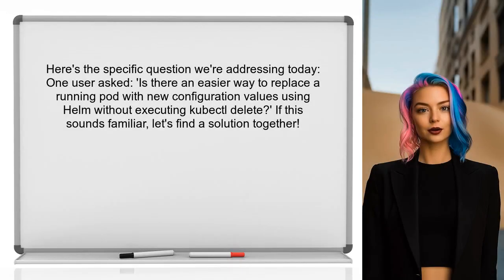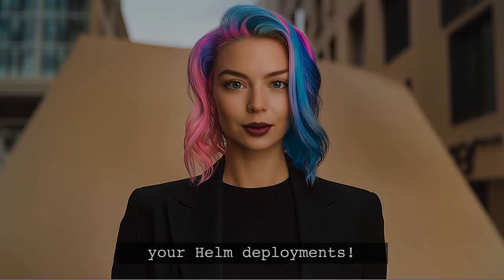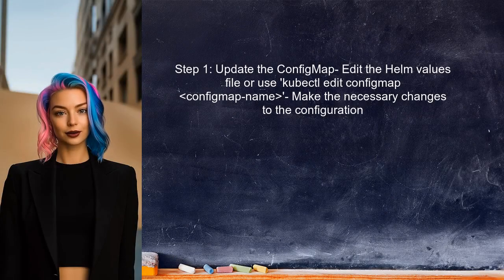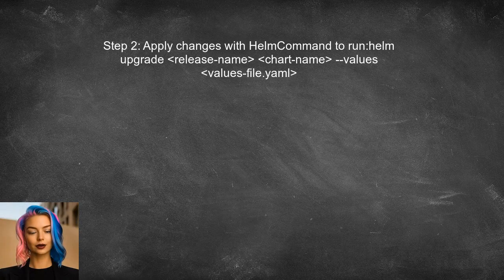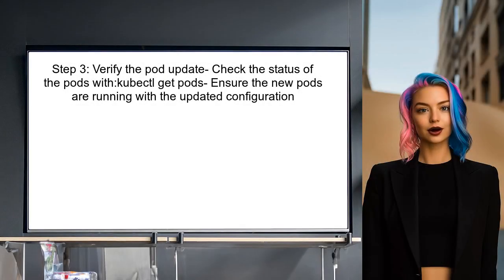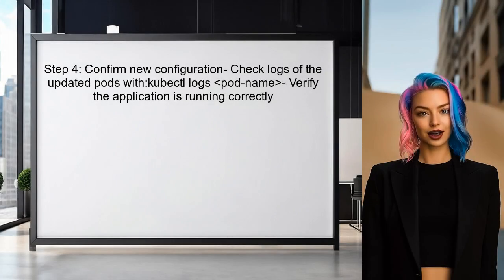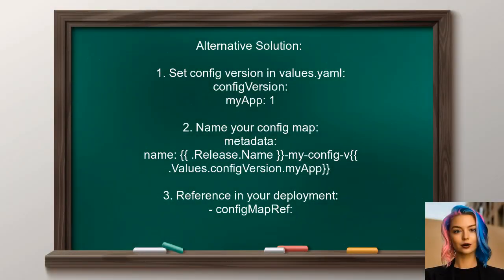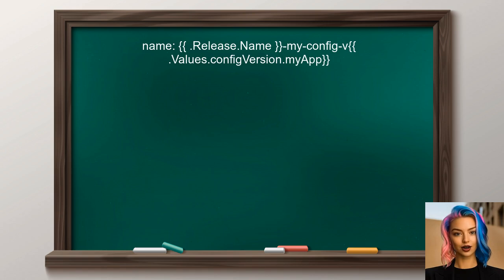How to Update Kubernetes Helm Pods with New Config Values Easily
In this video, we’ll explore the essential process of updating Kubernetes Helm pods with new configuration values. Whether you're managing a complex application or simply looking to optimize your deployment, understanding how to efficiently apply these updates is crucial. Join us as we break down the steps and best practices to ensure a smooth and hassle-free update experience.

Today's Topic: How to Update Kubernetes Helm Pods with New Config Values Easily

Related to: kubernetes, helm, updatepods, configvalues, kuberneteshelm, helmcharts, kubernetesconfiguration, podmanagement, kubernetestutorial, helmupgrade, devops, containerorchestration, cloud-native, ci/cd,